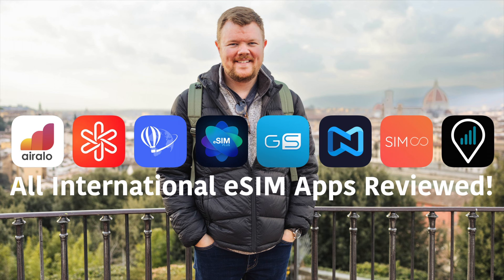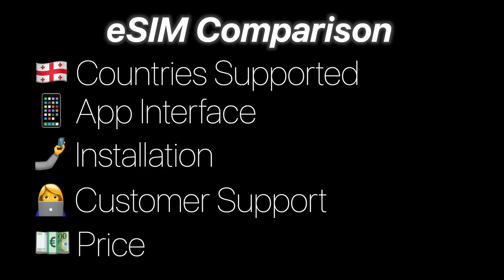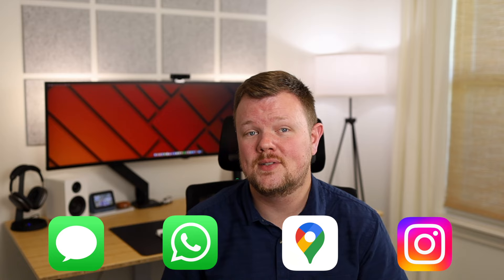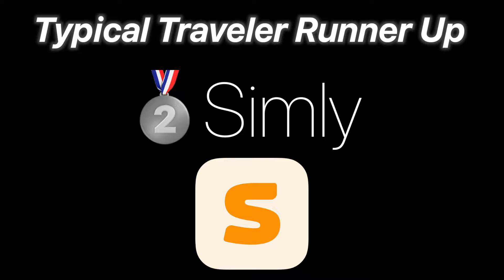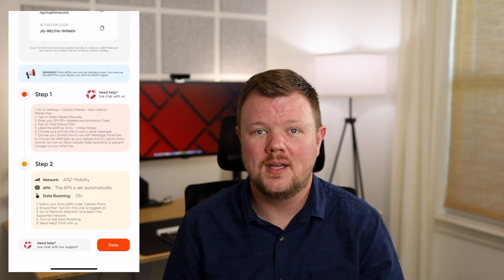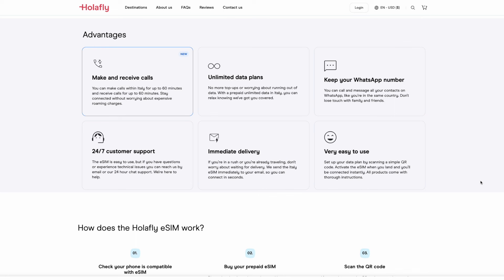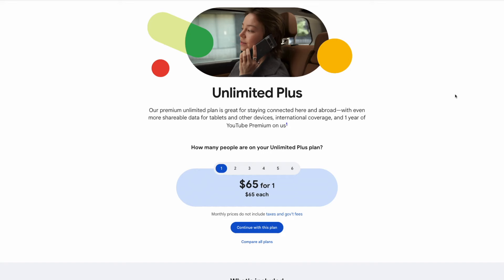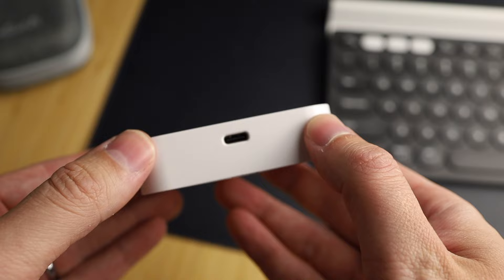All 2023 International eSIMs Compared!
The definitive comparison guide for all international eSIM apps and plans in 2023 to get cell phone service when traveling internationally.

            $3 off with code: MIKE4481

eSunFi eSIM Router

Timestamps:
Intro: 00:00
Which Plans?: 00:36
Comparison Criteria: 01:12
Requirements: 01:34
Typical Traveler: 02:02
eSIM Tips: 04:51
Data Burner: 05:06
Need a Phone Number?: 06:40
Globetrotter: 07:12
Phone Not Unlocked?: 07:50
Conclusion: 08:40